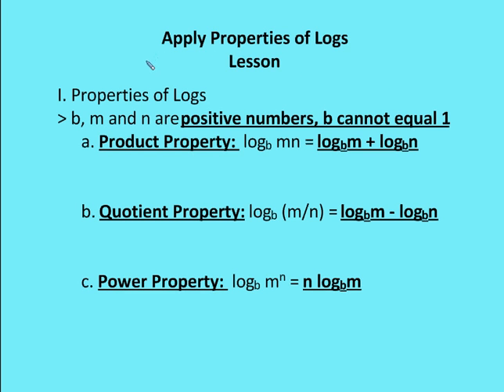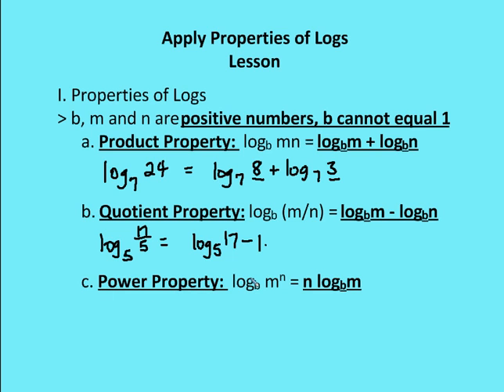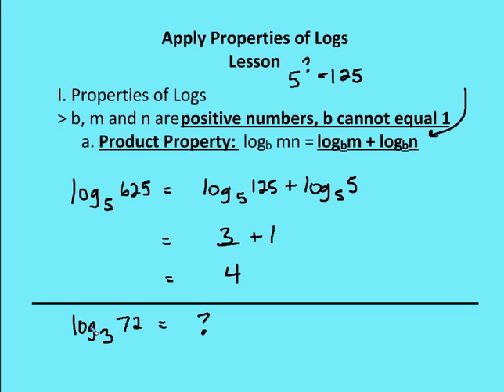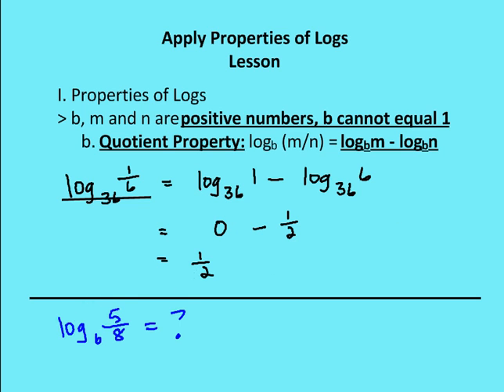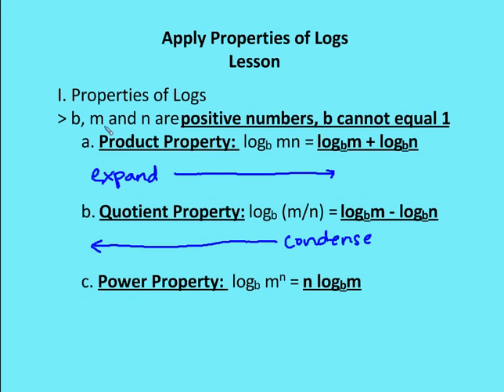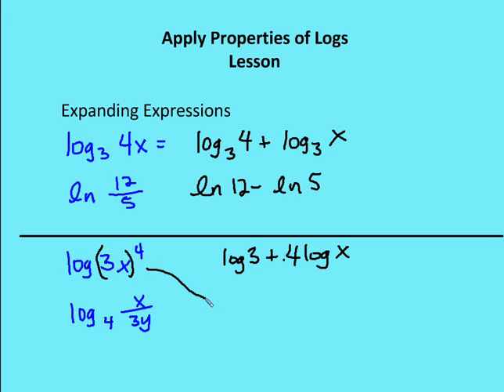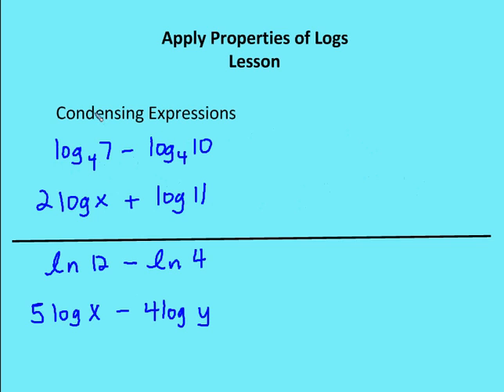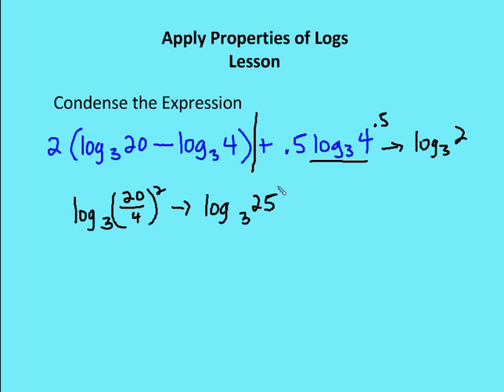7.5 Apply Properties of Logarithms (Lesson #1)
The first of two lessons on applying the product, quotient and power property of logarithms to logarithmic expressions